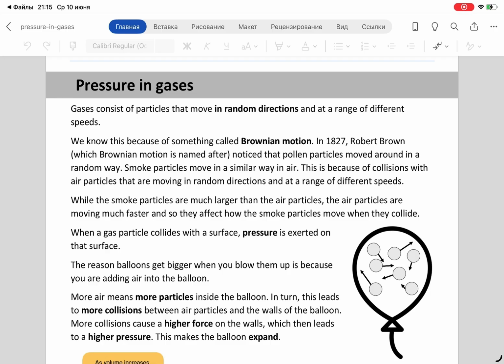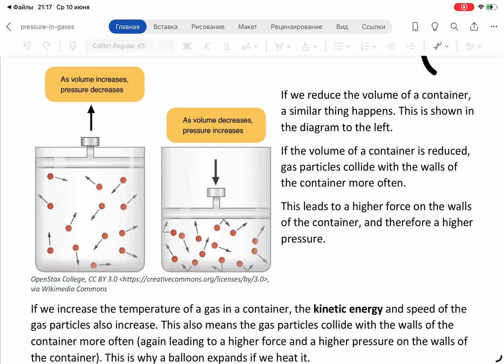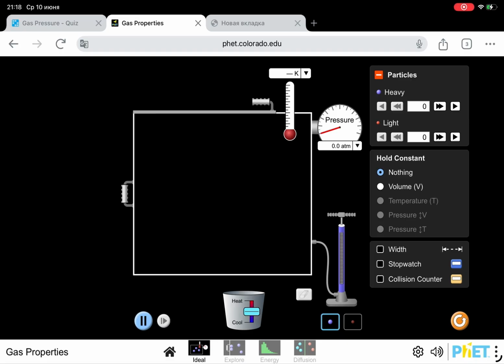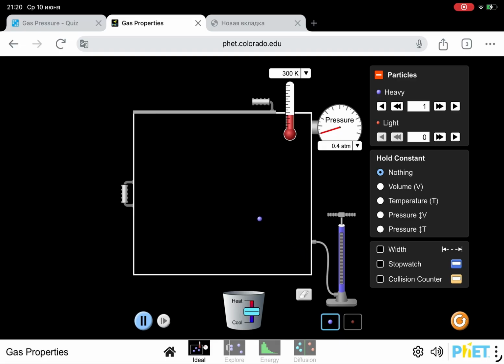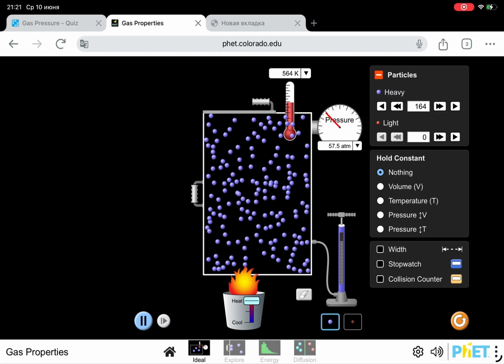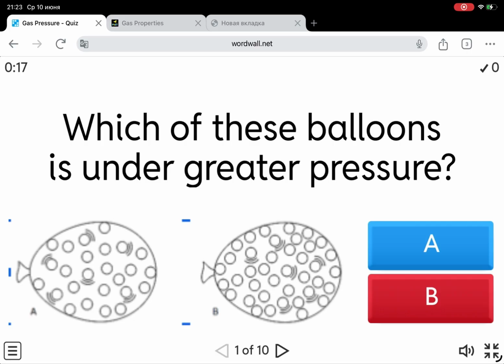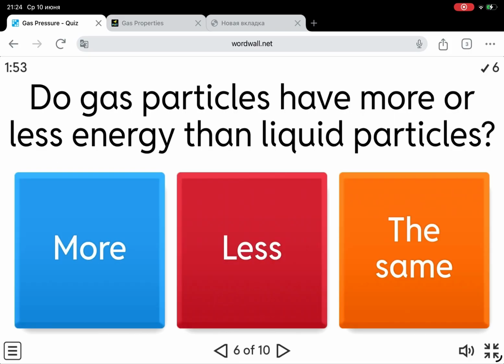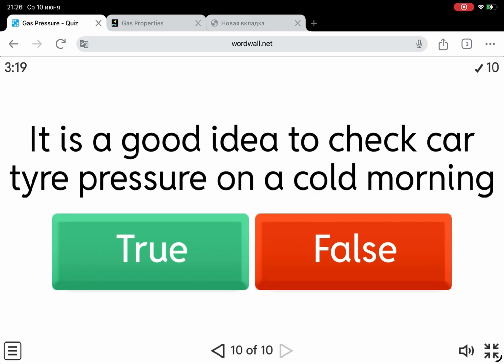Pressure in gases